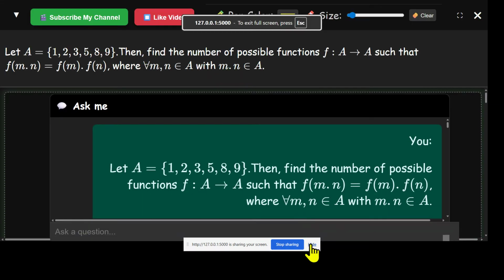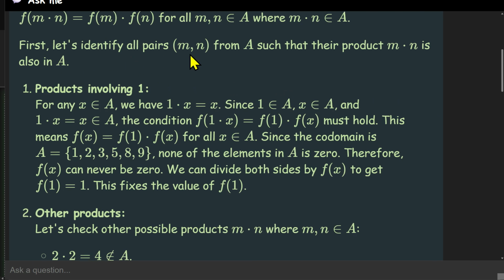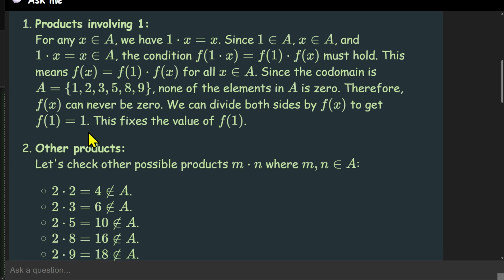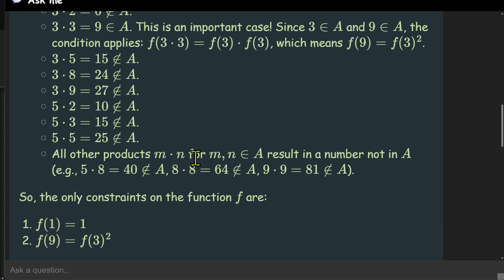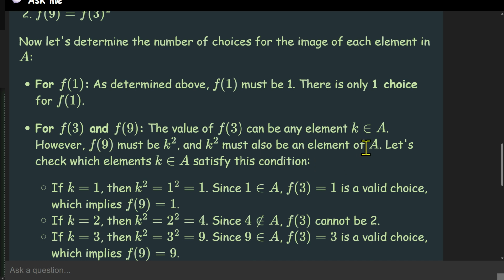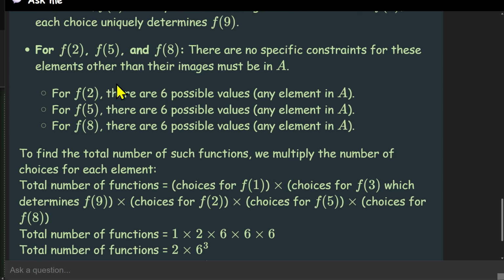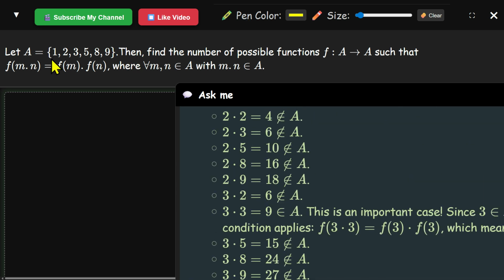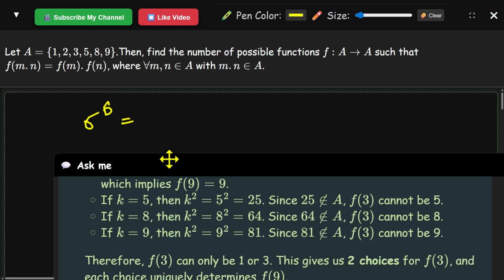Example of relation & function Class 11 | IIT JEE MATHEMATICS | Q39